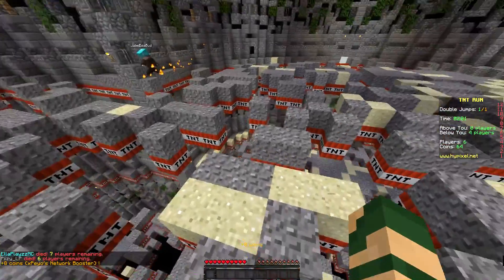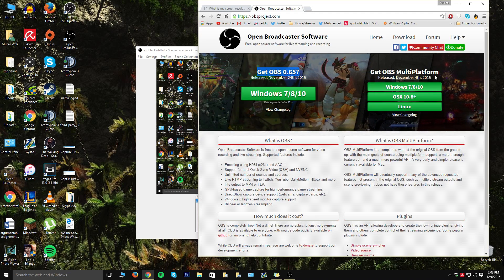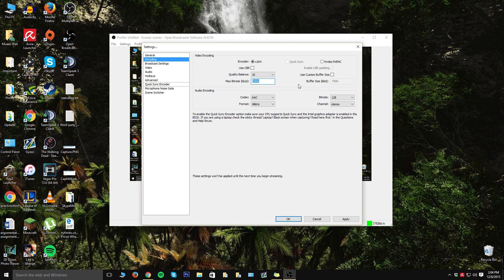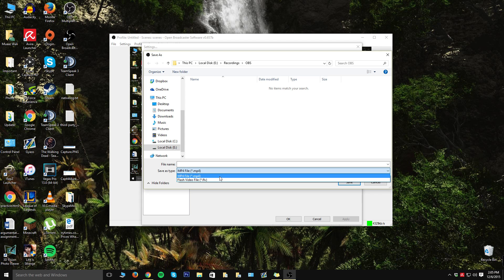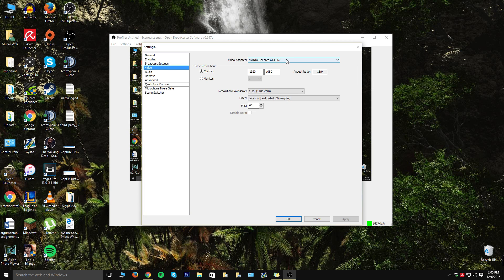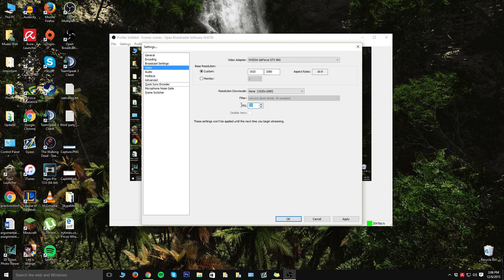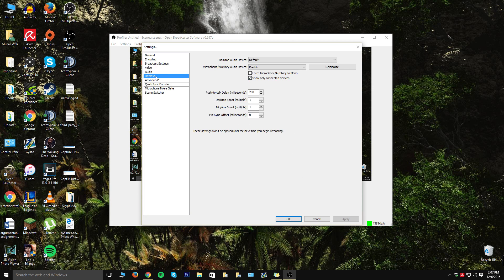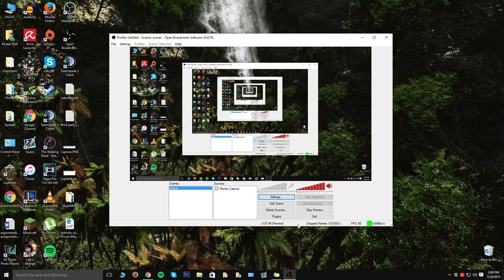Best Settings to Record Gameplay on OBS in 2015 (Works for Most Games)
- Muaaz